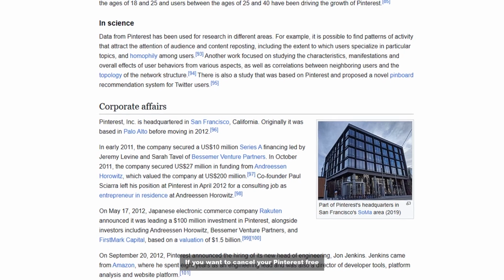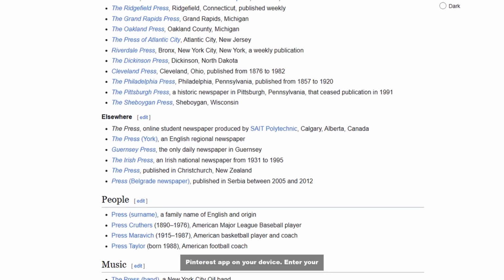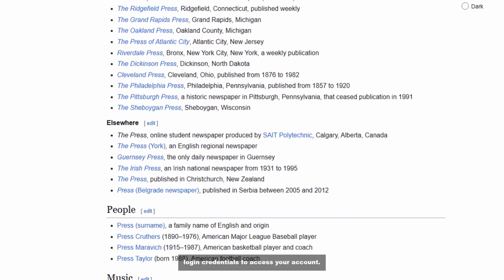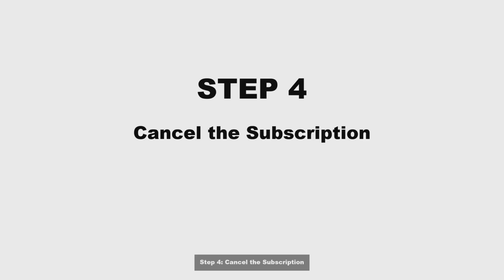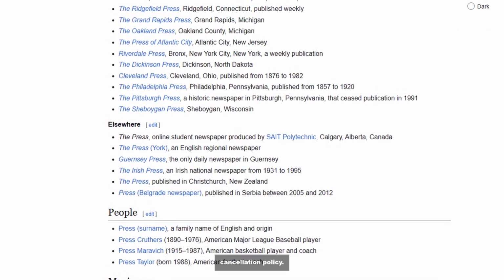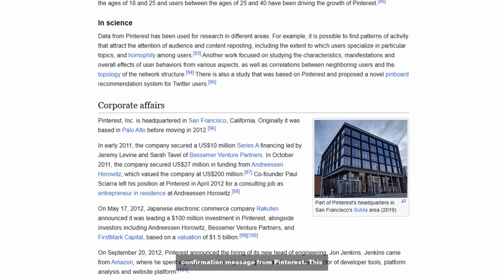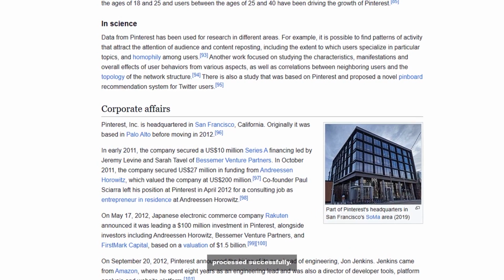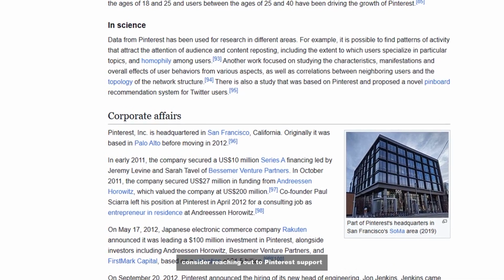How To Cancel Pinterest Free Trial 2026 (2026)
In this video, we will guide you through the steps on how to cancel your Pinterest free trial in 2026. If you're looking for an easy way to manage your subscriptions and avoid charges, this tutorial is for you.